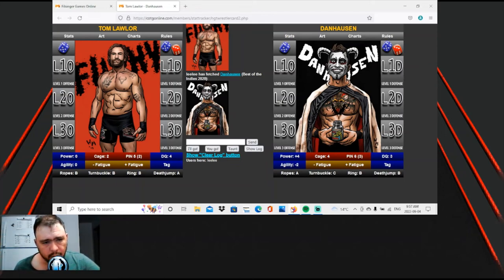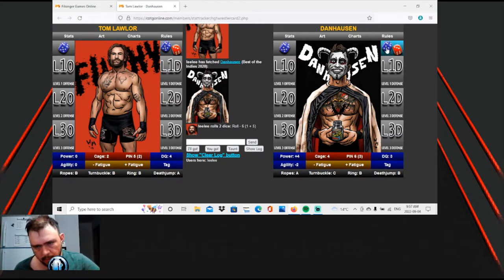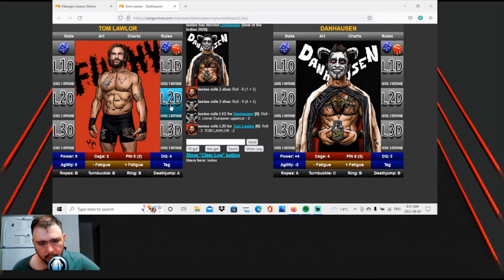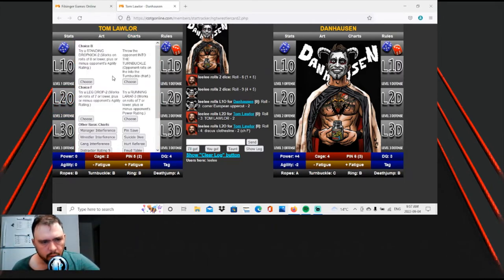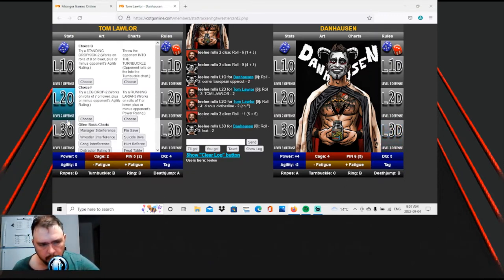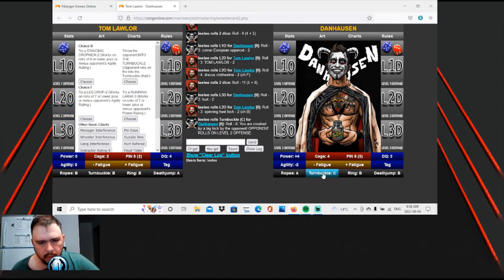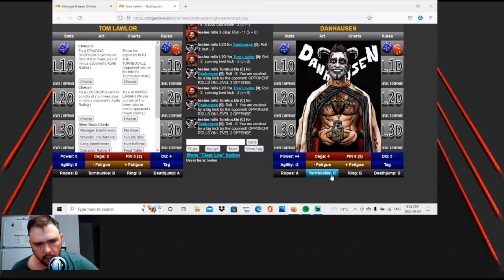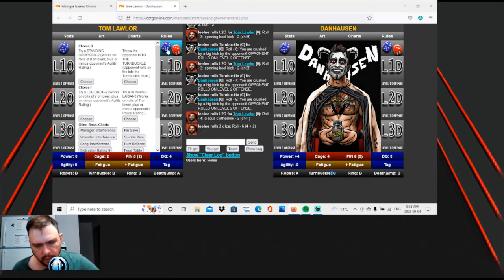Filsinger Games Match - Tom Lawlor vs Danhausen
In this video I play a match between Tom Lawlor and Danhausen!